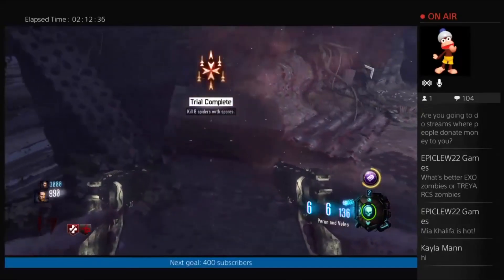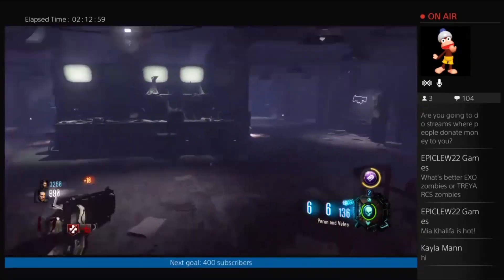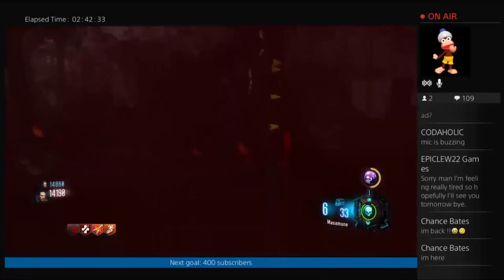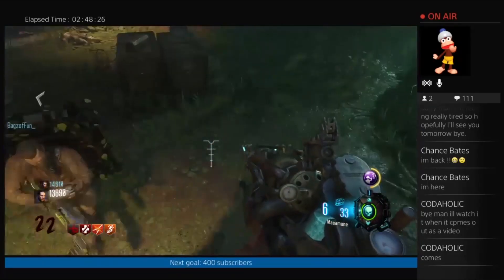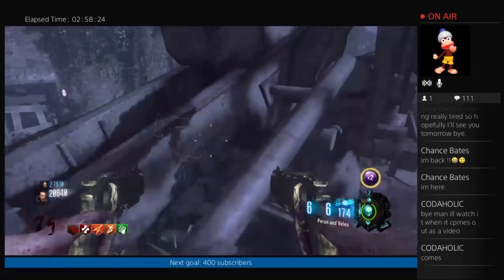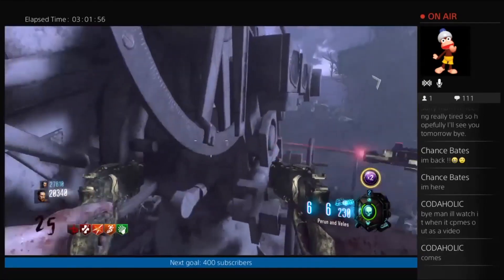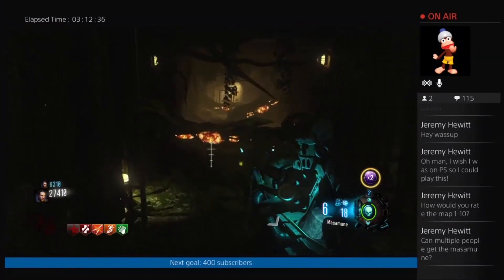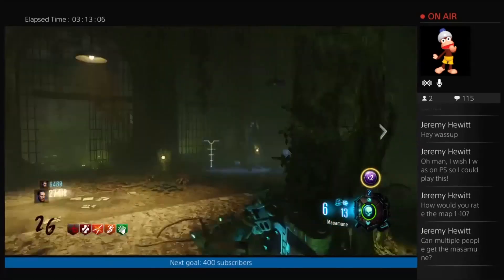Full Zetsubou No Shima Easter Egg Guide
Complete Zetsubou No Shima Easter egg guide

Hey guys how’s it going? My name is Majerecarn and today I have the full Zetsubou No Shima Easter Egg guide tutorial for you

So your very first step is before the game actually starts, you want to make sure you have the Anywhere but Here gobblegum as you will need that to access a room during the Easter egg so if you don’t have that on then go ahead and make sure you have it in your gobblegum kit.

So once you’re all set up with your gobblegums, you’re going to need to build both the Skull of Nan Sapwe and the Masamune (upgraded KT-4), if you do not know how to do either one of these there will be links in the description, but assuming you’re at this point then the first official step of the Easter Egg is to come down to this room with all the body bags, there is a small room in the corner with the purple irradiated water, on the wall in that room is a torn poster and you need to mesmerise this until it reveals the rest of the poster.

You will also at some point need to mesmerise the wall next to the elevator as well to reveal the back of the elevator as this entire Easter egg revolves around fixing this elevator to then go down below.

Okay so by this point you have one objective which is to collect three cogs around the map, one cog is simply achieved by using the Anywhere but Here gobblegum and it should teleport you into a room above power room A, there is a cog on the floor, pick it up and you’re a third of the way there

To get your second cog, use the lightning to electrify your shield, go all the way to the zip line, either side will work, in co-op one of you take the zip line and the other will smack the control panel once you are above the ledge below, causing the player to fall off. On solo you need to electrify the control panel first and then take the zip line and press buttons on your controller until you drop onto the ledge below. Be careful as you can fall into the water and lose everything. Your cog is on the ledge where you drop.

While you’re doing these two steps I’d advise you to be working towards this step, so make sure you have as many seeds as you can, start planting your seeds around the map and you also need the blue irradiated water. Plant your seed, water your seed and shoot it with the Masamune, do this for the next three rounds until the pod is ready to open up, after a few tries you will get this antiaircraft bullet, pick it up and go over to the area in the bunker with the KN-44 wall buy and the antiaircraft gun.

Once here, you need to load the gun and you should hear this noise, once you hear that then wait for a plane to come across the sky, when it’s in line hold square on the gun, spam it as it’s a bit unresponsive but you should get it to shoot, the plane will have debris fly off of it and one of the pieces is the cog, I couldn’t see it that well as by the time I looked up it had already flown off so try your best to look out for that.

Now all you need to do is look where it landed, I’ve seen it land in three different locations, one outside the bunker to the left, one outside of power area A and one where we had it in this game outside the back of power area B, I do not know if there are any other areas for this to land but it is smoking which makes it easier to find.

Once you’ve got this, you’re almost ready to go to the fight, make sure at this point you have a shield to help you, perks and the gas mask is a must, it’s pivotal you have the gas mask as down below you will suffocate and die. Assuming you are all ready to go, go behind the elevator and place the cogs down to fix it, then go into the elevator and call it down.

You will arrive down below, with your Masamune, shoot these yellow spores to clear the way, you will then enter the main room. From here your objective is to shoot the big vine monster once his vines have the yellow spores on show.

Unfortunately, my game application at this point crashed and stopped my livestream in the process but my friend was able to stay in the game and finish off the Easter egg solo, meaning that I didn’t quite get all the gameplay but once I disconnected there was only about 2 minutes of the battle left, it’s a very quick battle and much easier than Der Eisendrache.

Thanks!